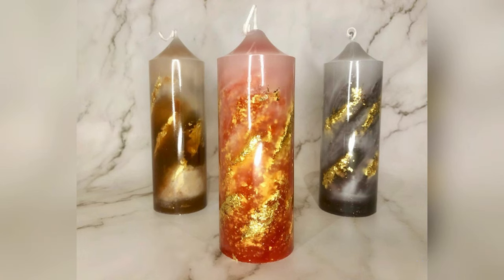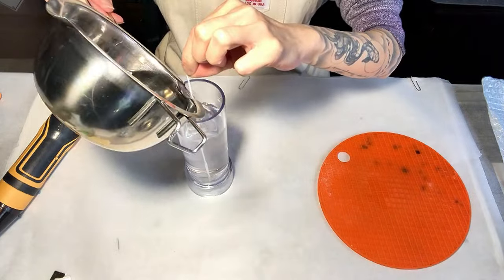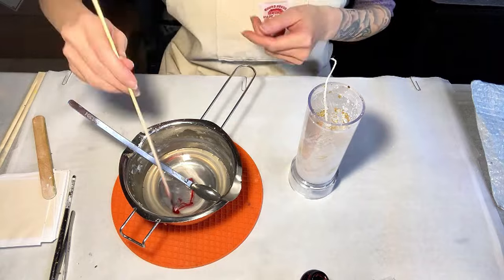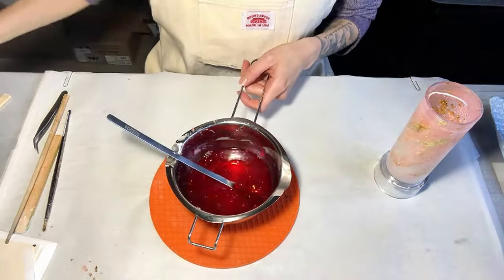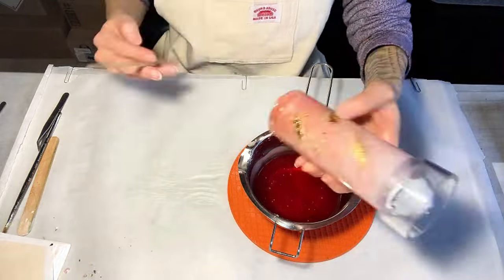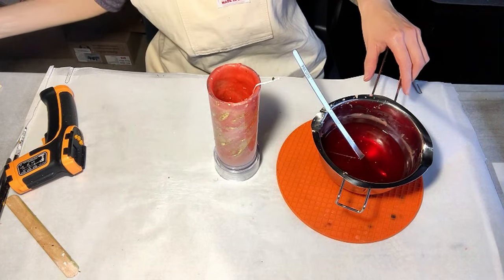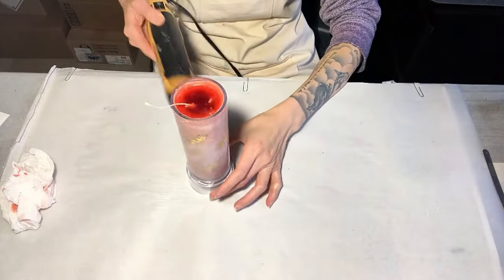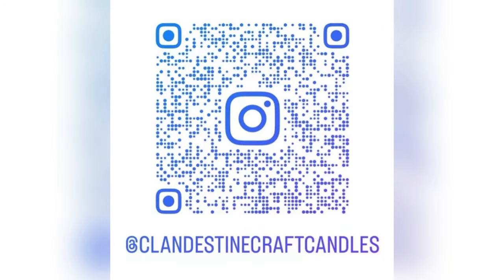How to make HIGH-GLOSS Golden Whisper Candles~ Full tutorial (Captions Translated) 土耳其鎏金蜡烛制作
In this video, I will show you step-by-step techniques and tips to create a high-gloss paraffin candle.

Materials:
Paraffin wax
Color dye (liquid or chips)
Acrylic mold
Gold leaves
Double boiler
Chopsticks
Heat gun